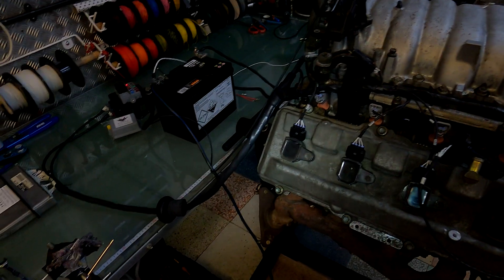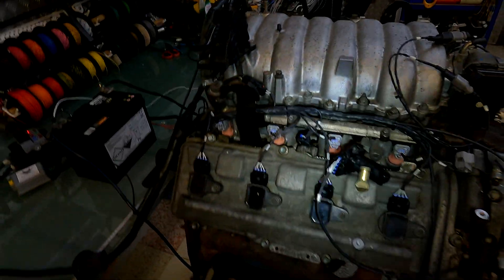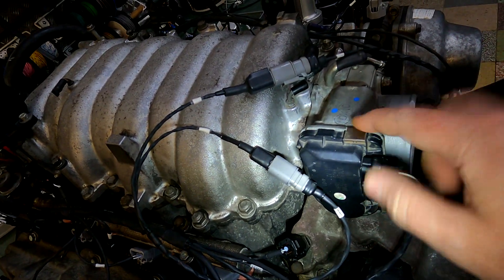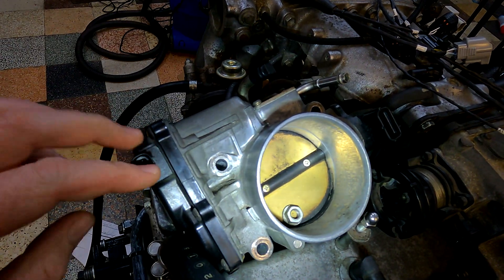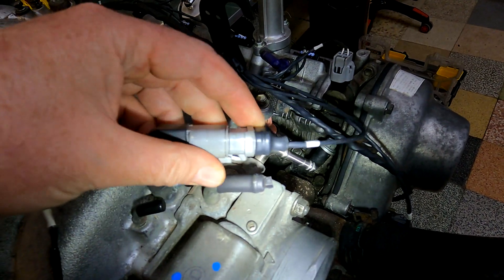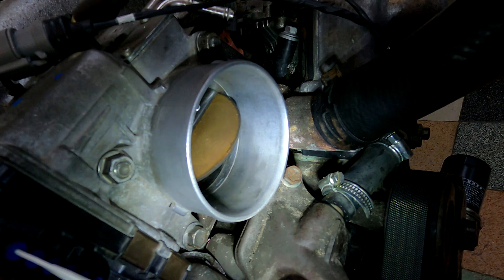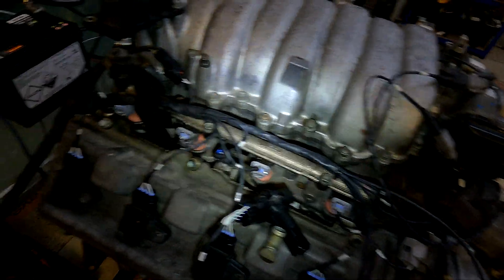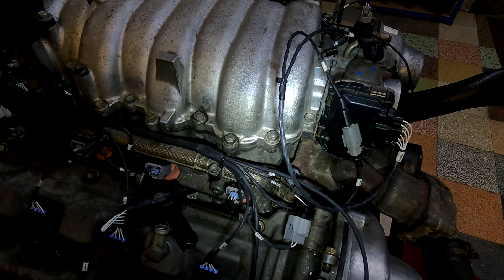3UZ Throttle Bodies are they Interchangeable!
Here we demonstrate that you can use a 3UZ 6 Speed throttle on a 3UZ 5 Speed ECU